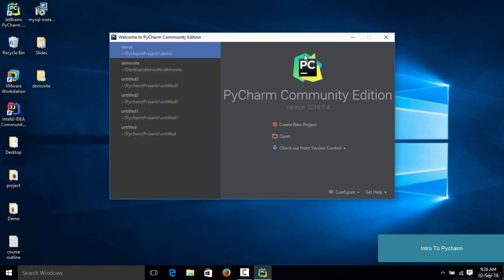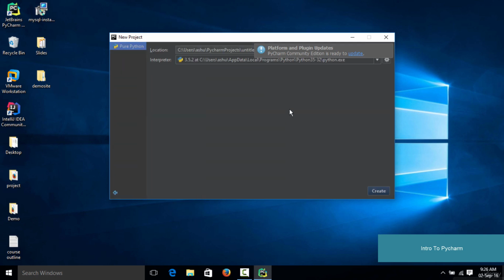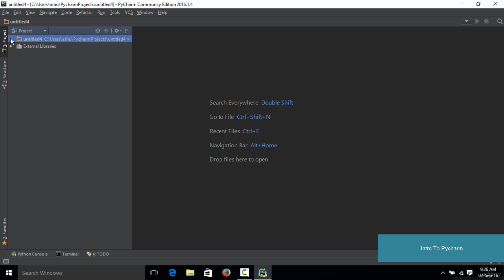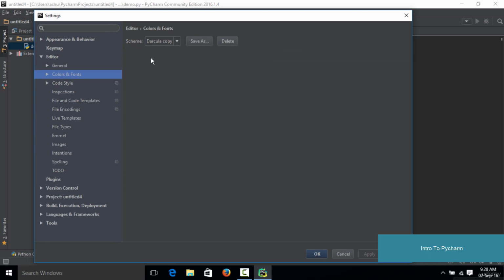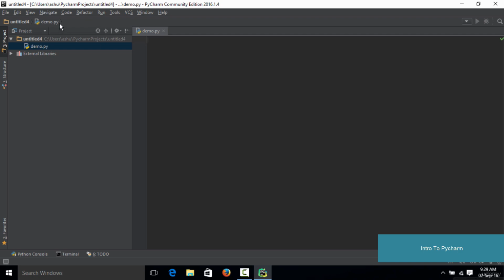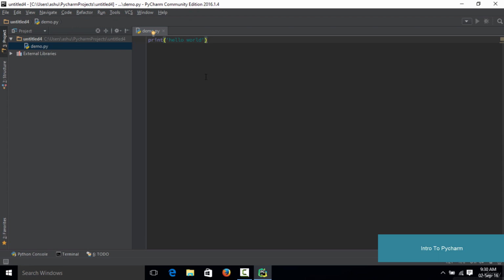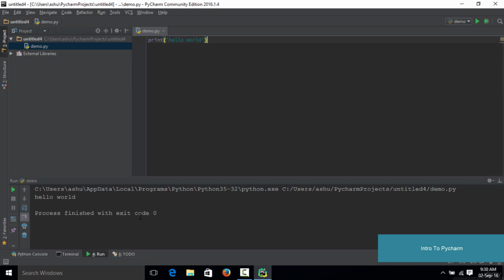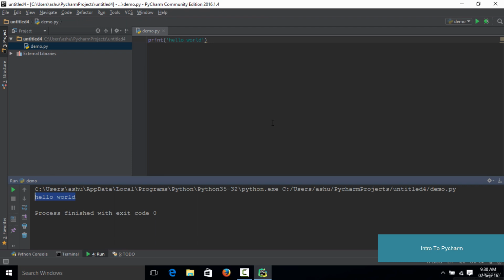010 Writing our very first program in PyCharm